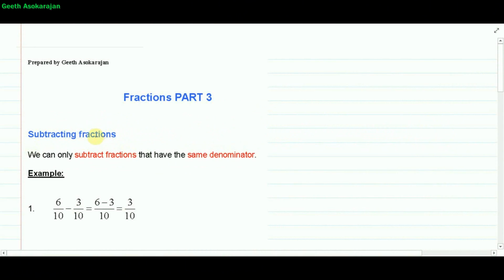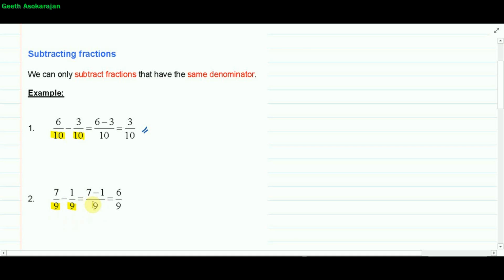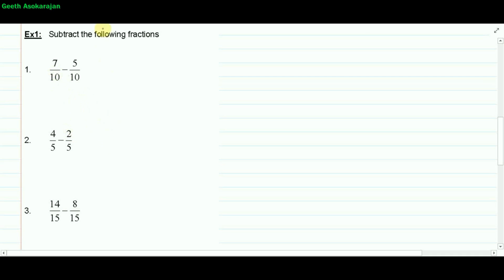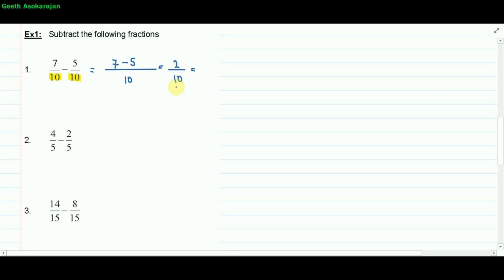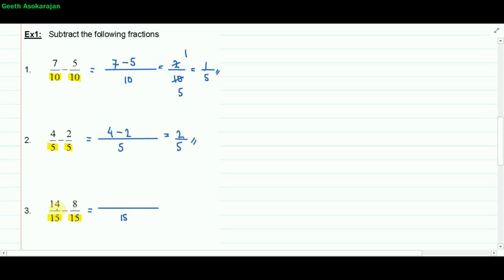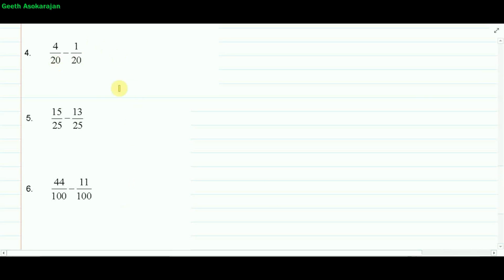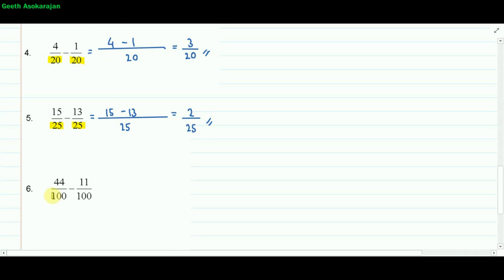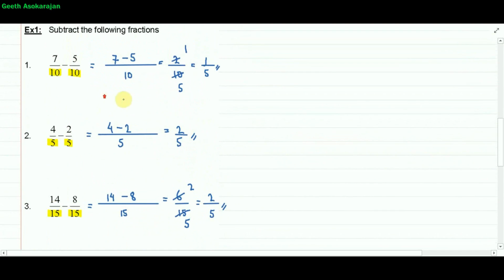Key Stage 2 Maths - Subtracting fractions (with same denominators) PART 1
This is a video specifically for students in Primary school studying Key stage 1 or Key stage 2 maths.

This video explains the method in a step-by-step manner of how to add subtract having the same denominator.